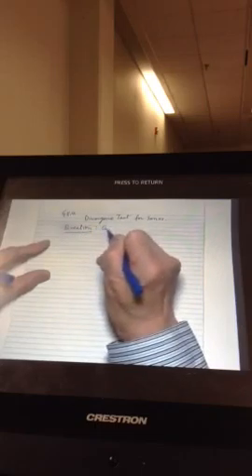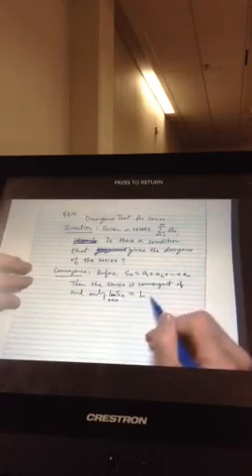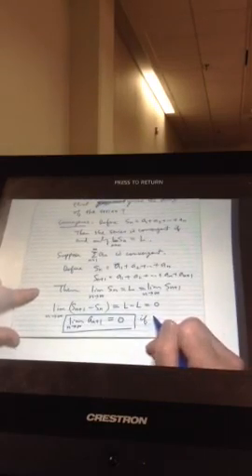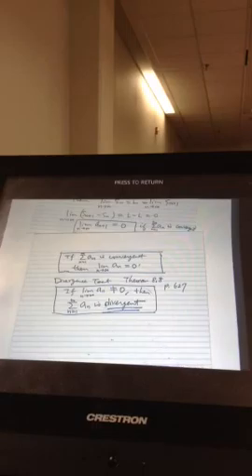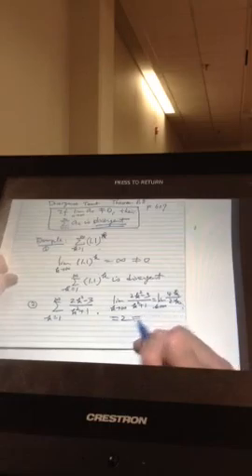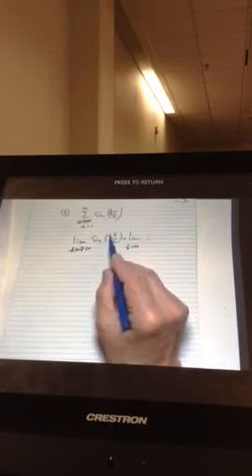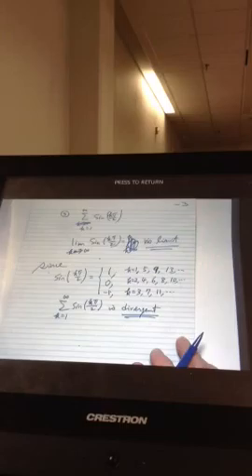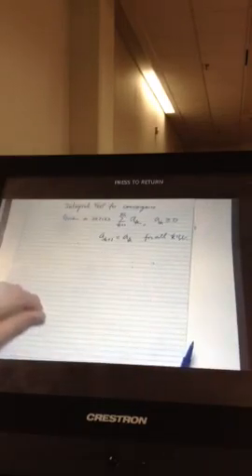Divergence test 03292016